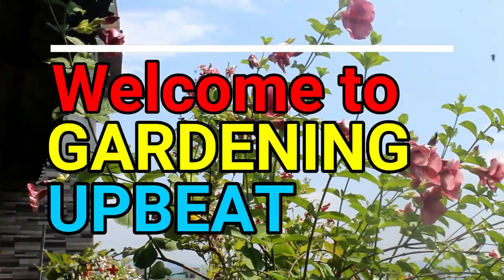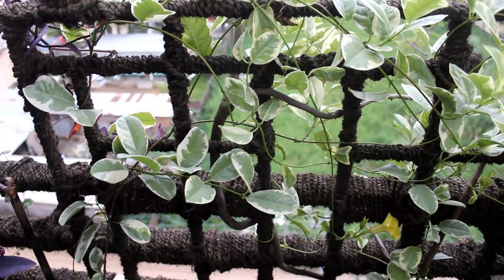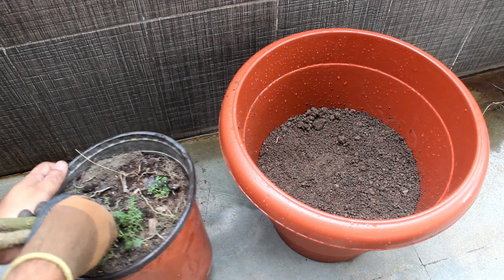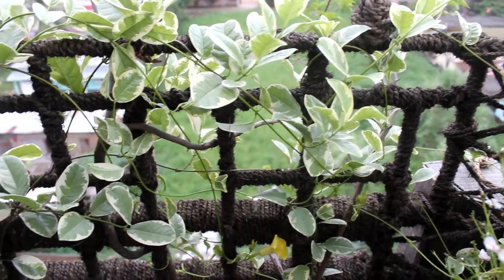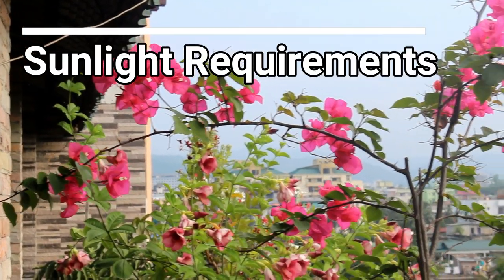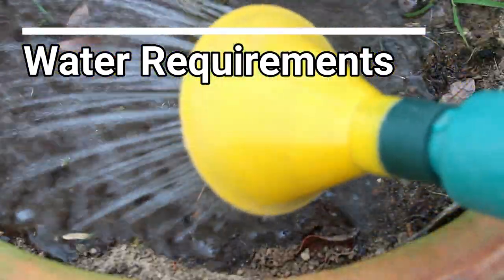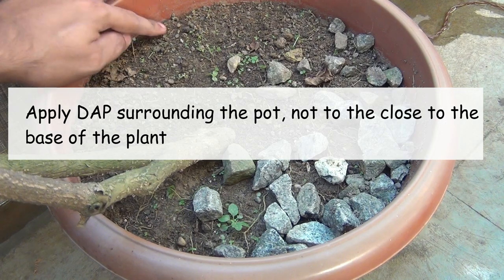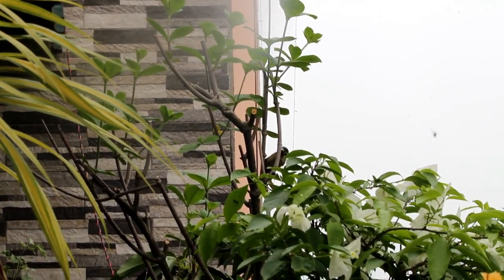How To GROW & CARE For Allamanda In Pot SUCCESSFULLY!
How to grow and care for Allamanda in pot? Allamanda is one of the easiest to grow, permanent and very hardy summer flowering plants and here in this video, I have provide all info with the updates from 2018. I collected my plant in 2018 itself and so far it's doing quite well.

Please note, there are many varieties of Allamanda plants and I have shared the info about Tiger Allamanda, also known as Allamanda blanchetii or Purple Allamanda. But we can care for other varities the similar way and few other varieties that you can grow are - Allamanda Bush, Allamanda Vine etc.